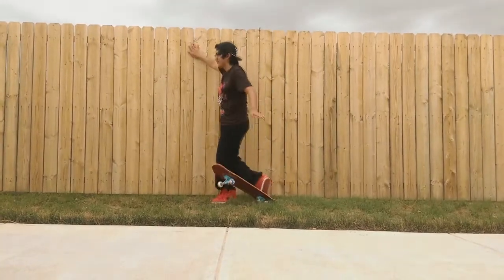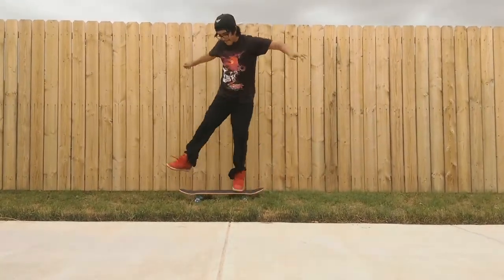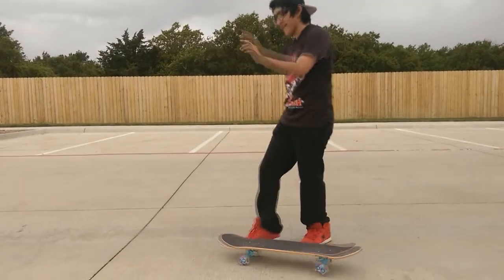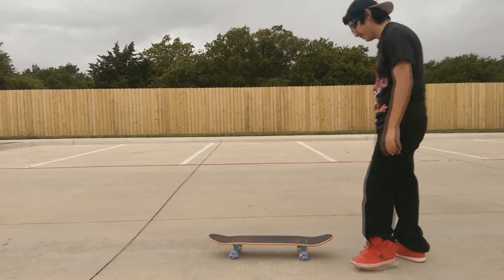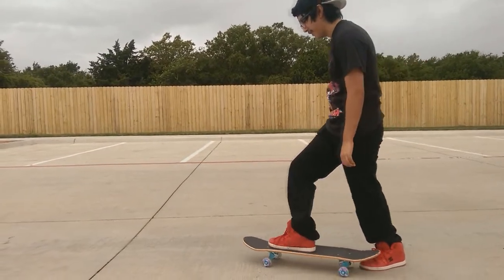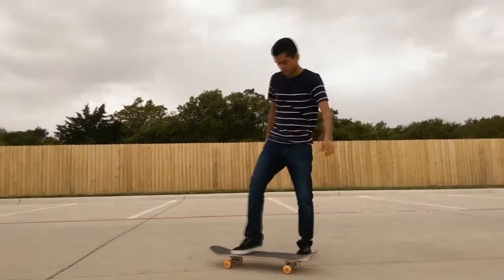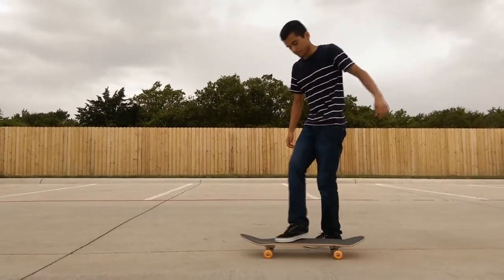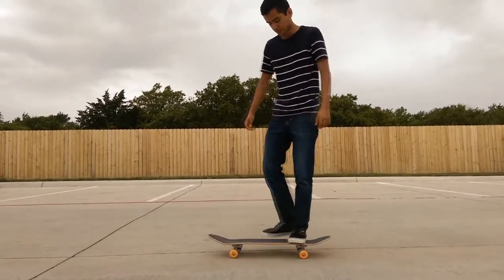LSN: Learning to Skateboard - Week 1 Update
Week 1 update on our journey to skating!

OUR TWITTERS!